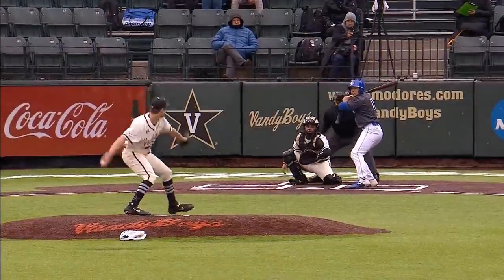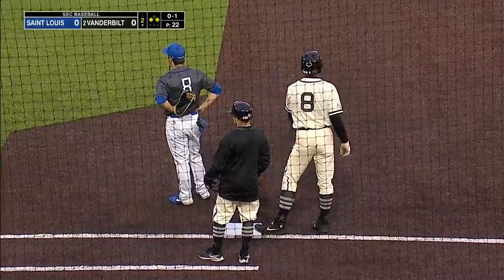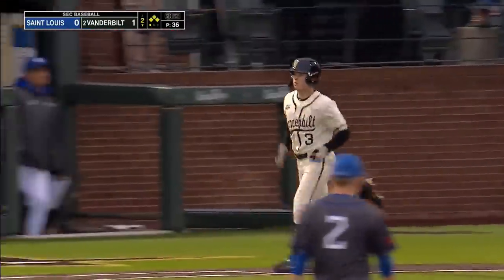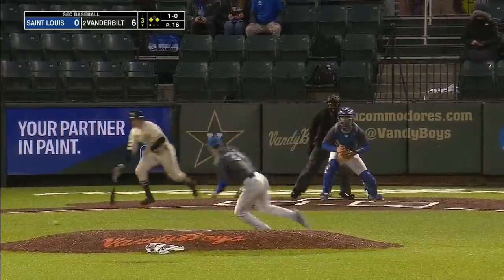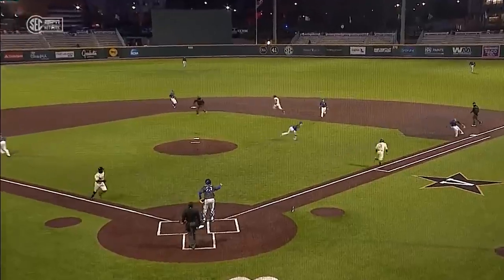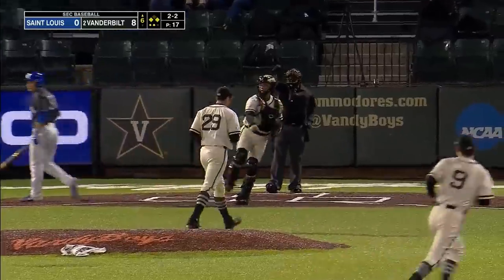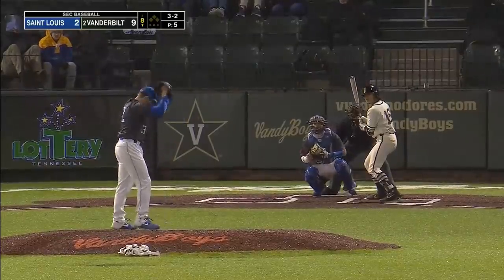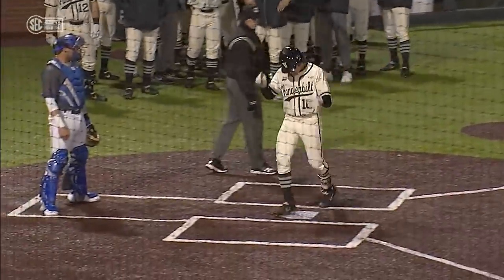Saint Louis vs #2 Vanderbilt | 2020 College Baseball Highlights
Vanderbilt hosted Saint Louis for their second midweek game. The Commodores looked to extend their winning streak to 7 games.